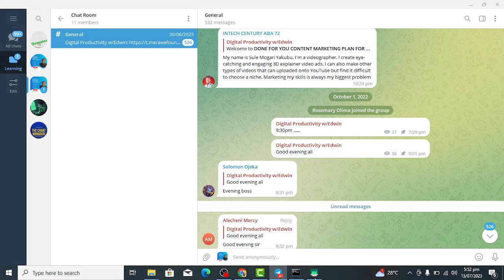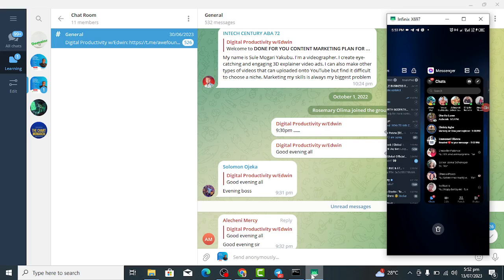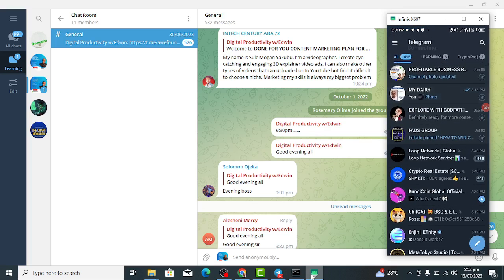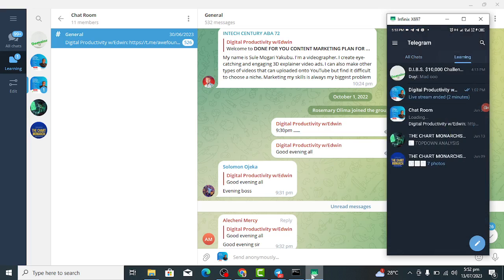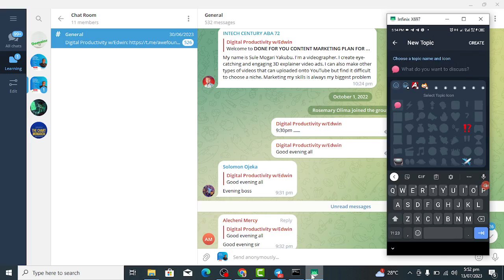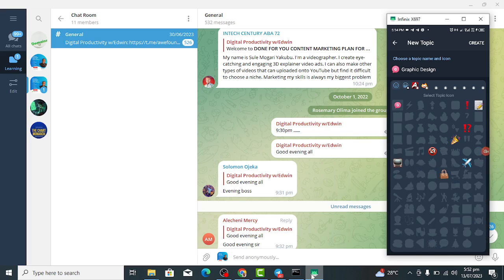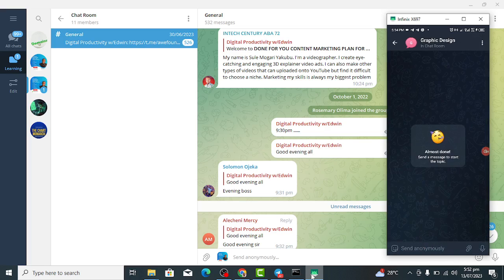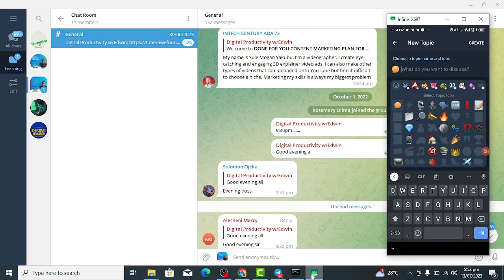How to Create Topic Sections on Telegram Group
Discover Telegram Group Topics: Organize and Engage Like Never Before

🚀 Telegram groups are evolving! Now, these communities can accommodate massive memberships, even reaching hundreds of thousands of users. But how do you keep such vast chats organized and user-friendly?

🗂️ Introducing "Topics" – the game-changer for Telegram groups with over 200 members! With Topics, you can create separate spaces within your group for any subject you can think of.

Each topic functions like an individual chat within the group, complete with its own shared media and notification settings. This means you can dive deep into discussions, from Anime to Zoology, while still enjoying all your favorite features like polls, pinned messages, and bots.

Get ready to unlock a whole new level of organization and engagement in your Telegram group. Join us in exploring this exciting feature!